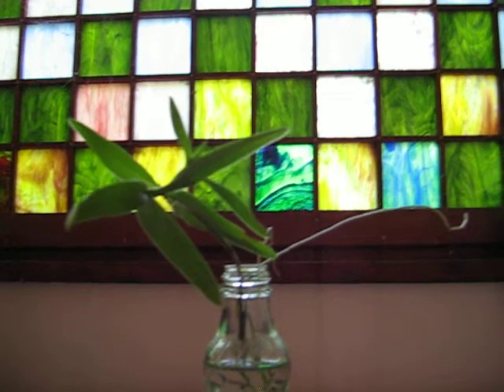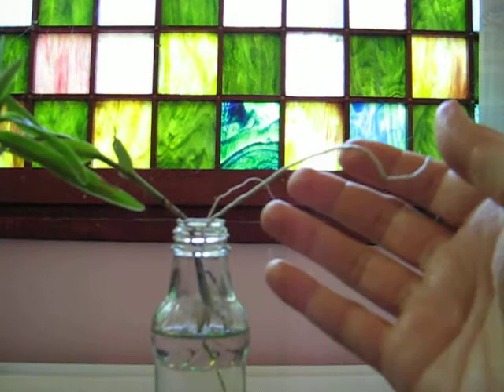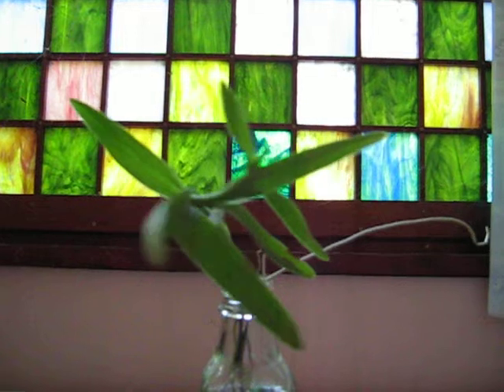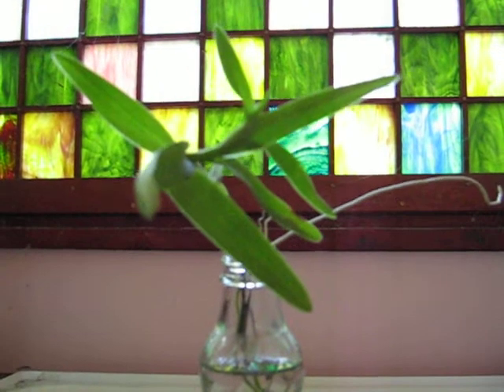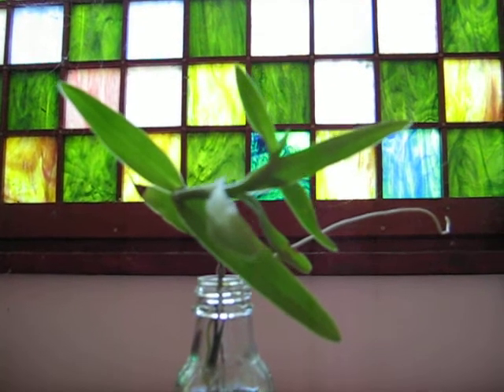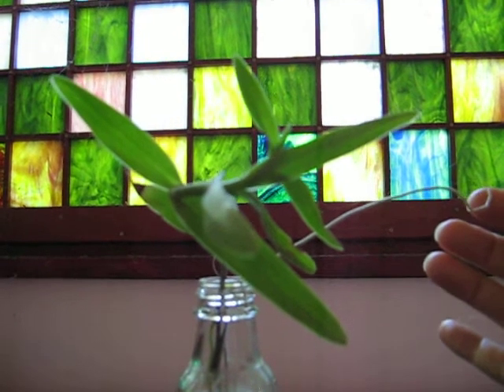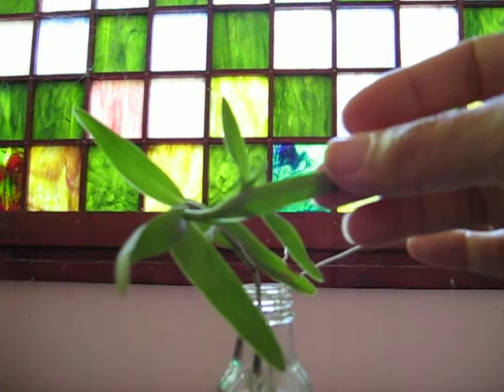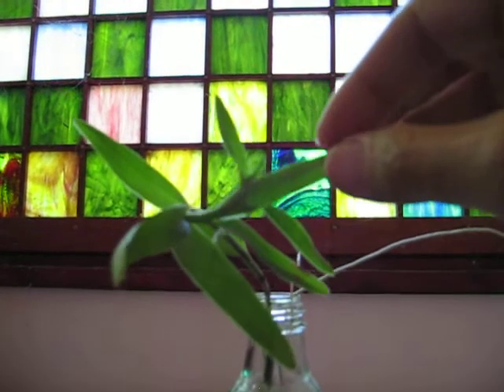Epidendrum Orchid Growing in Water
Here I am, pottering about in the conservatory, and looking at one of my favourite plants--an Epidendrum orchid. They are commonly called "Crucifix Orchids" in Australia. (Due, I think, to a cross-like pattern on the petals.)

Somewhere from tropical America, I think, they have come. These orchids are very tough, and can grow outdoors, in the soil, in warmer climates like Sydney--that have plenty of summer rain, and winters that aren't too cold. Elsewhere, they do better indoors, in the cold wintertime--like where I am.

Of course, they do better in rich soil or orchid compost than the water I grow them in. But they amuse me as friendly and intelligent plants that can survive indefinitely in bottles of water on one's own window sill, and I always admire their pretty aerial roots.

You can easily buy cuttings of these orchid plants on eBay. Easy to grow and  multiply in pots on your window sill. Lots of fun to grow this "Poor Man's Orchid". You might even start $elling them on eBay!